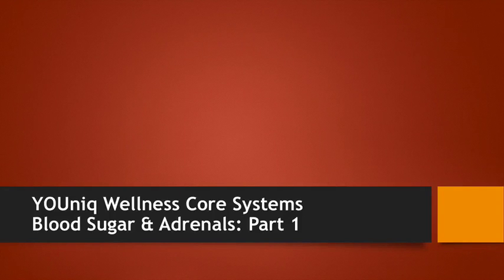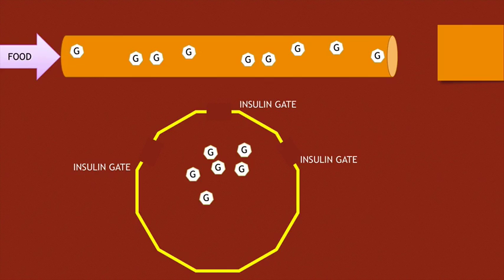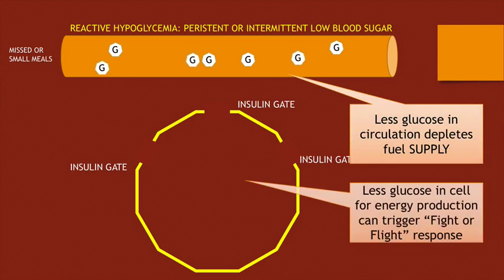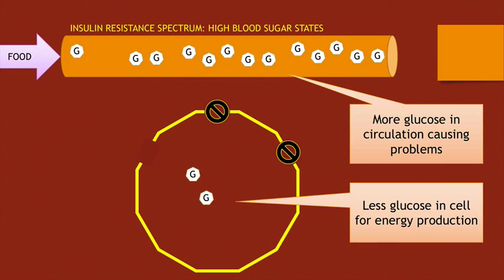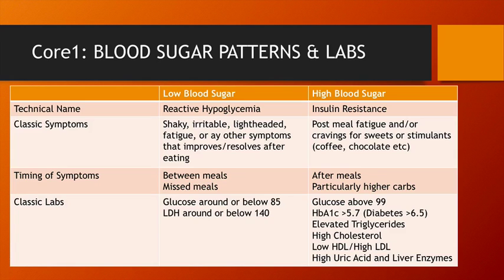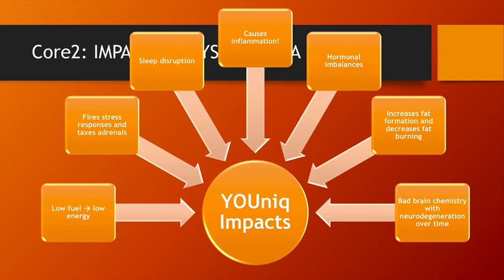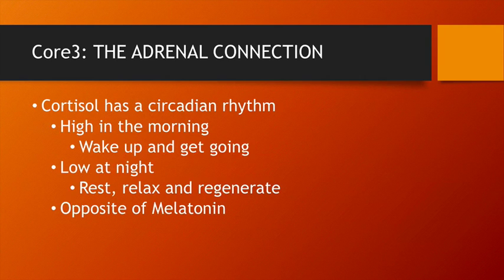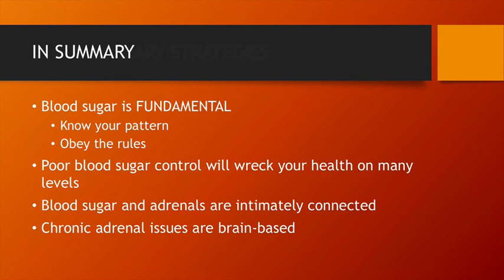YW Blood Sugar Series - Part 1 Introduction